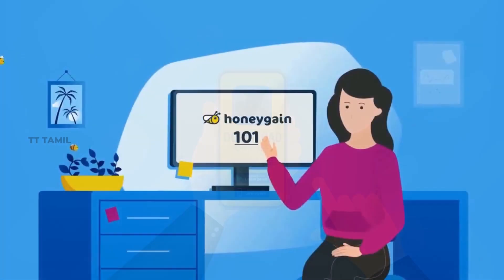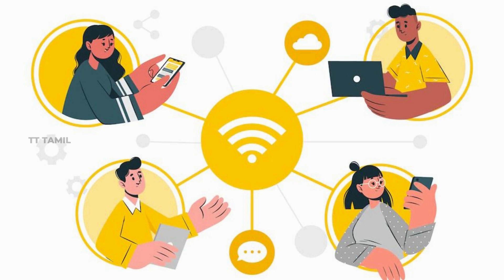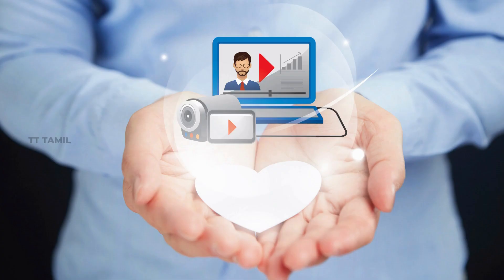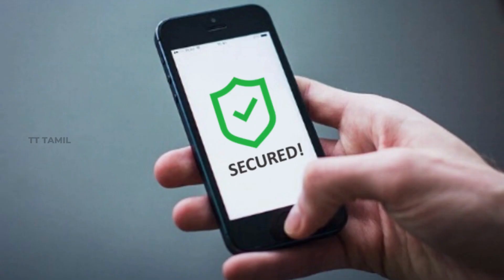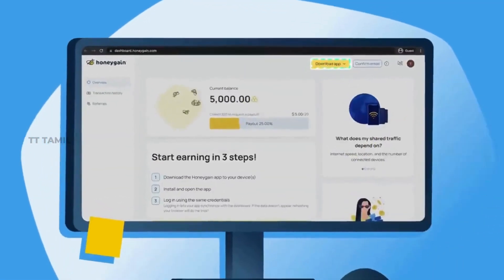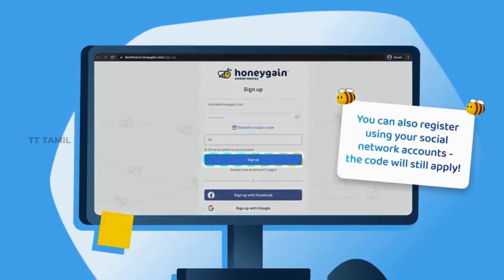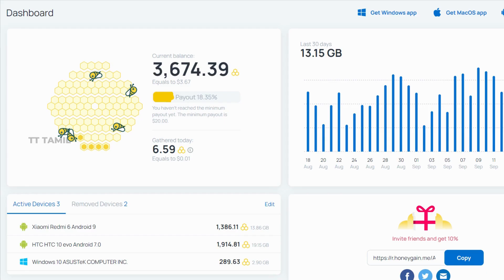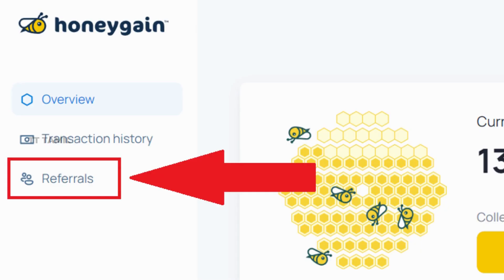Earn money by doing NOTHING | Honeygain app | Passive income with honeygain app | Tech Thread Tamil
This video covers about honeygain app where you can earn money by doing nothing in Tamil. Get passive income with honeygain app. We explain what is honeygain and how to earn money with it.